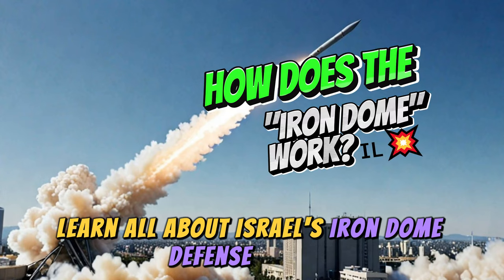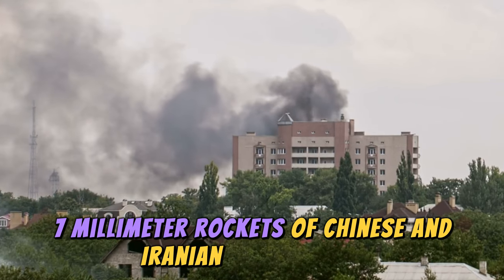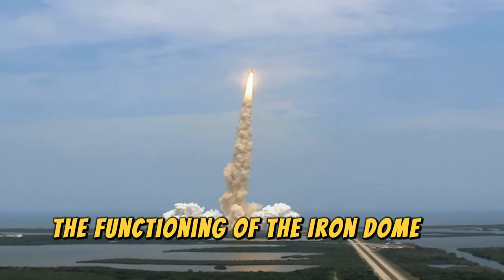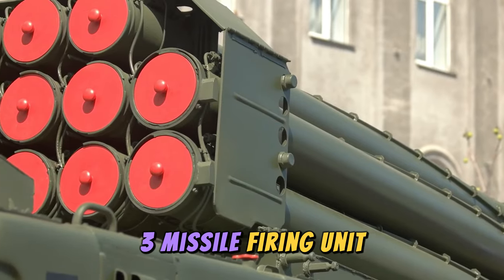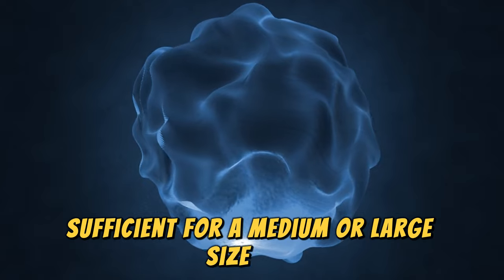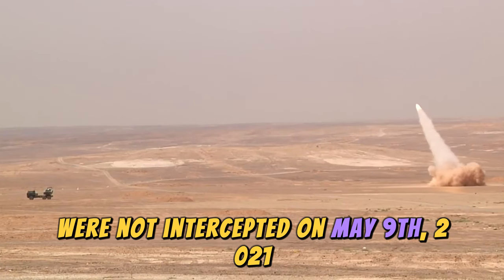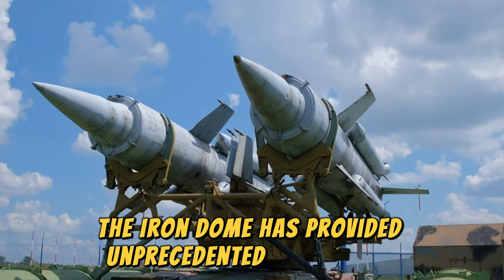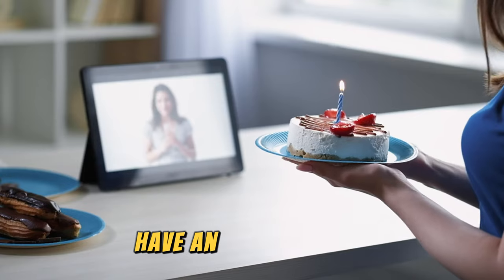The Incredible Technology Behind Israel's Iron Dome. KEEP WATCHING!!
Learn all about Israel's Iron Dome defense system and how it effectively intercepts incoming missiles in this informative video. Discover the technology behind this crucial defense mechanism and how it helps protect the citizens of Israel. 🇮🇱💥